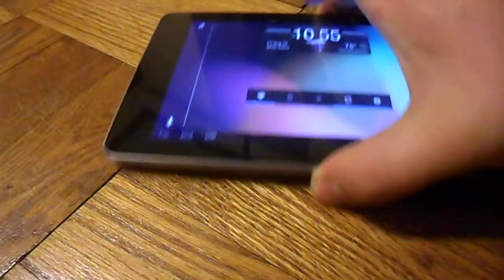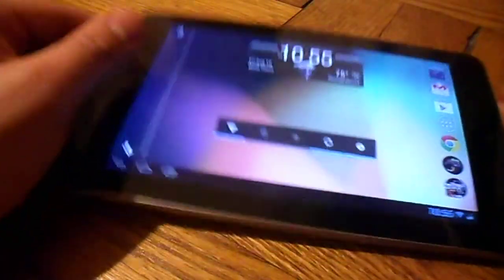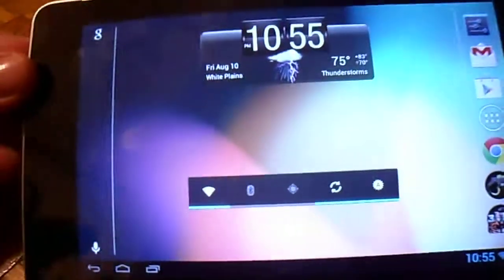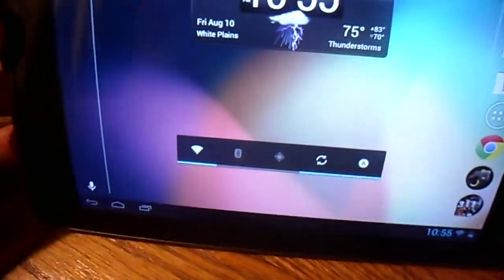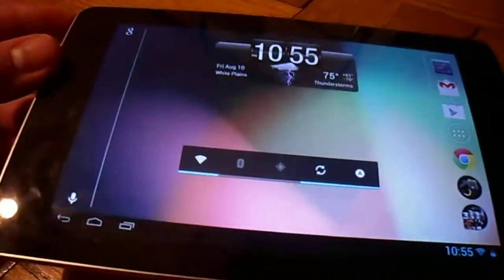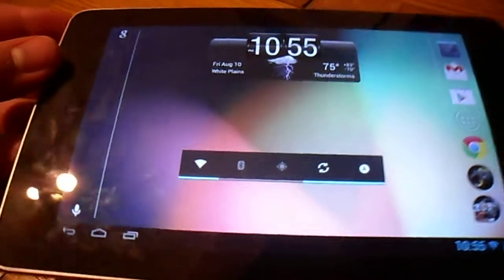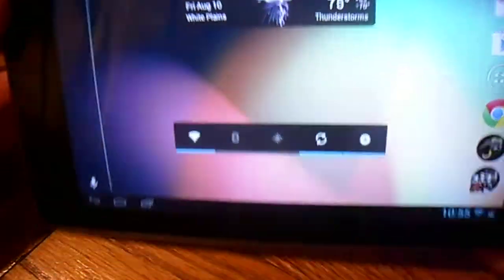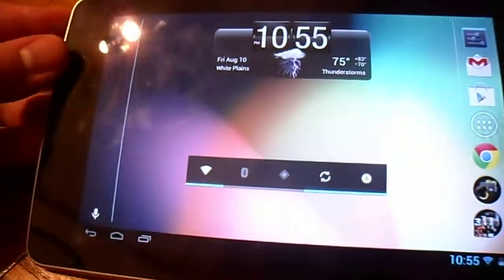New tablet gaming/tech channel and pickup(Nexus 7)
The channel link is